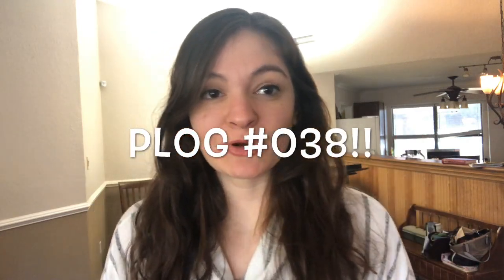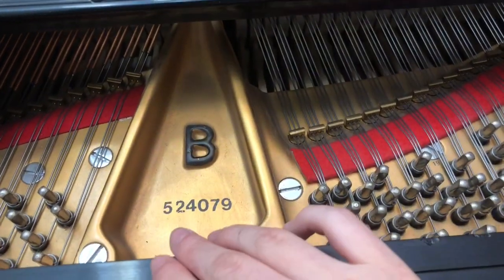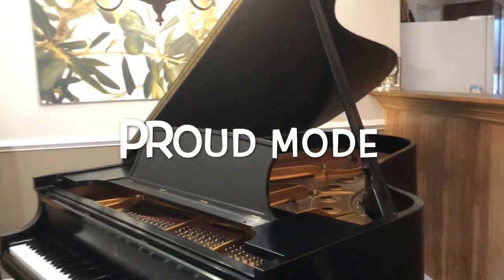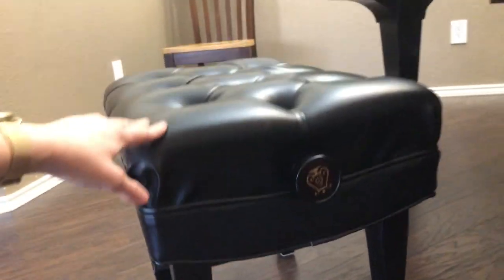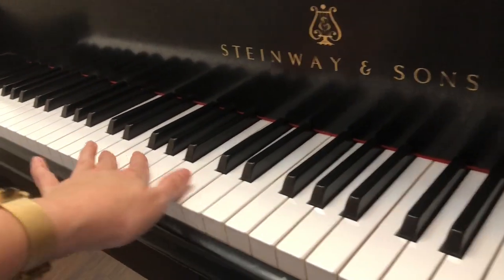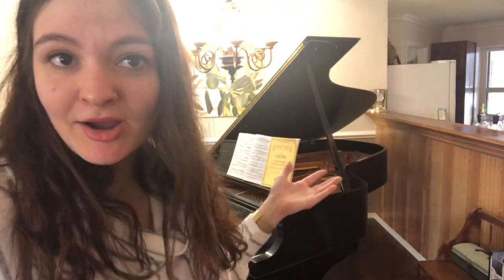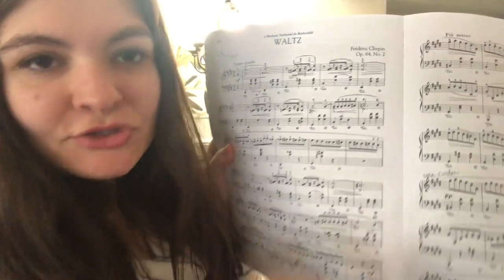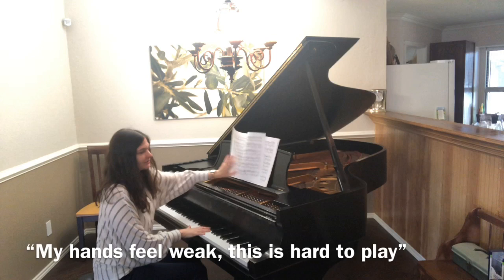Meet Sebastian! PLOG #038!!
Hi guys this is an introduction to the new Steinway Grand, Sebastian.

Thank you Uncle Joe!!! This is the best gift a pianist can ever get.
I feel privileged and it’s still processing that this is in the living room. I gasp whenever I see it in the living room.

Tell me what composer sounds best with Sebastian?
Bach, Schumann, or Chopin.

Best,
Elisa ❤️